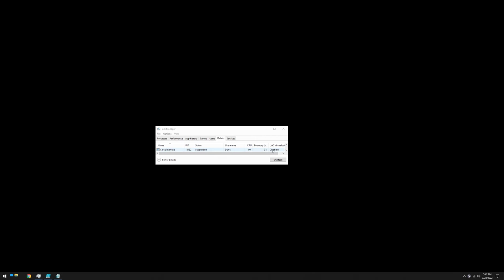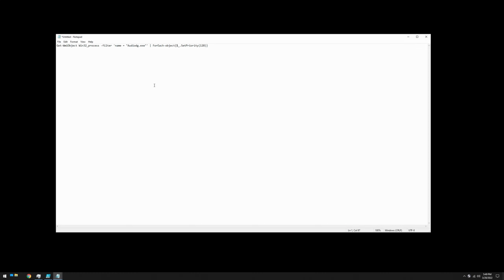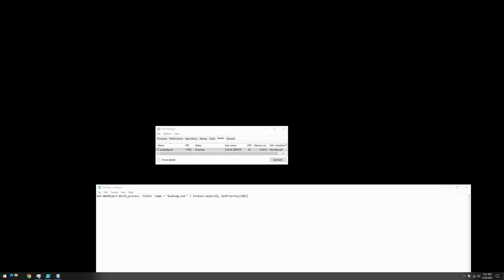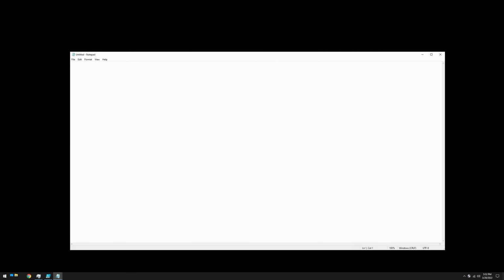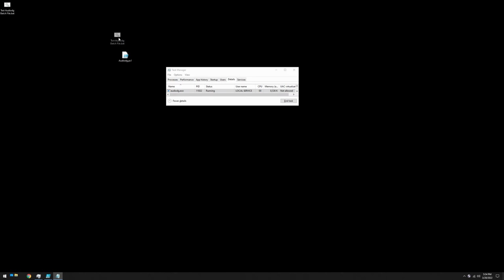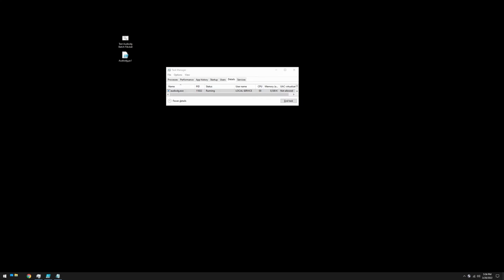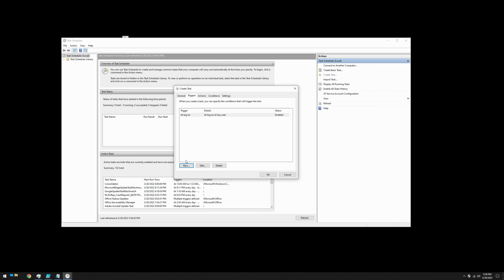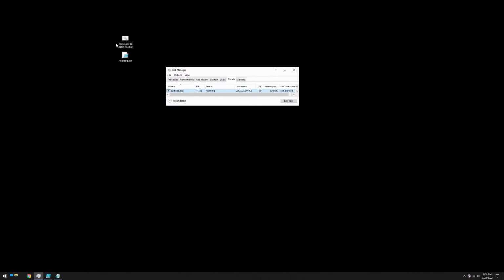How To: Fix Voicemeeter Crackling Audio Without Process Lasso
00:00 - Intro - Voicemeeter Crackling Audio
00:57 - How to Manual Change Settings
02:21 - Create PowerShell Script File
05:53 - Create Batch File
08:14 - Proof of Concept
09:41 - Setup Task Scheduler - Run at Logon

PowerShell File Code:
Get-WmiObject Win32_process -filter 'name = "Audiodg.exe"' | ForEach-object{$_.SetPriority(128)}
Get-Process Audiodg | ForEach-Object {$_.ProcessorAffinity=4}

Batch File Code:
@ECHO OFF
PowerShell -NoProfile -ExecutionPolicy Bypass -Command "& {Start-Process PowerShell -ArgumentList '-NoProfile -ExecutionPolicy Bypass -File ""C:\[Folder Path Here]\Audiodg.ps1""' -Verb RunAs}"